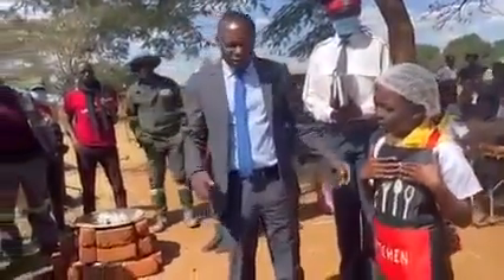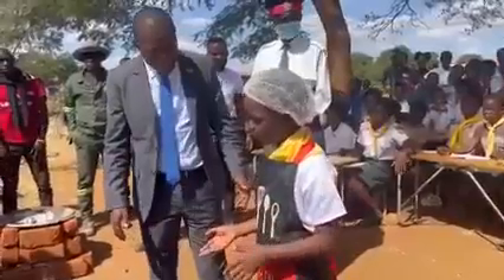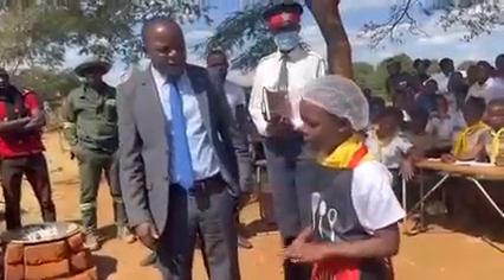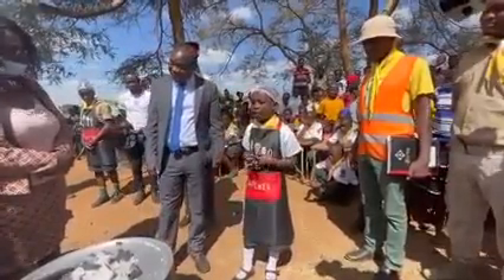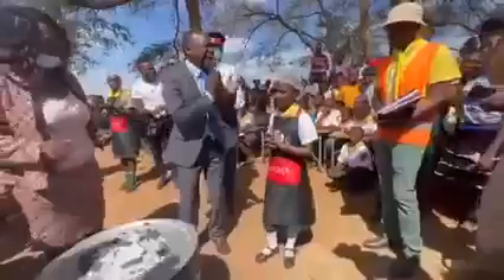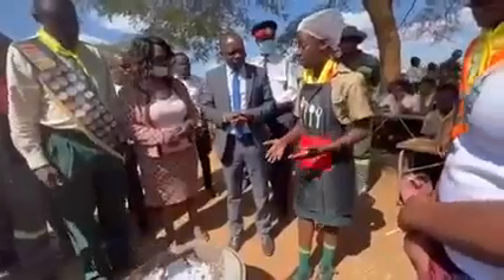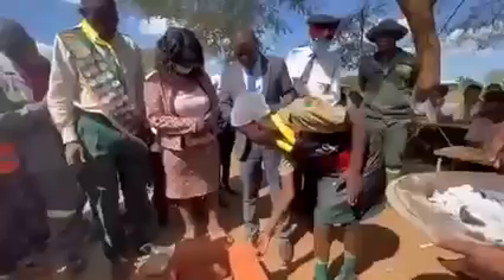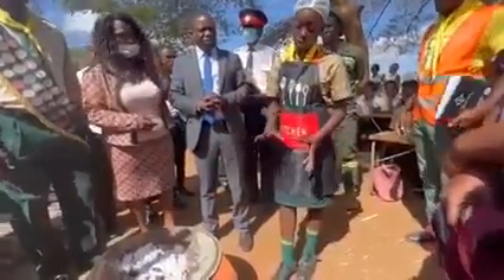May 14, 2022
Chantelle at the skills camp